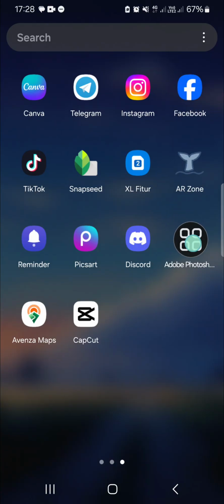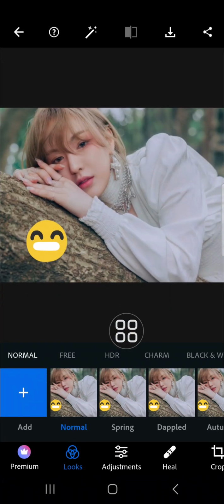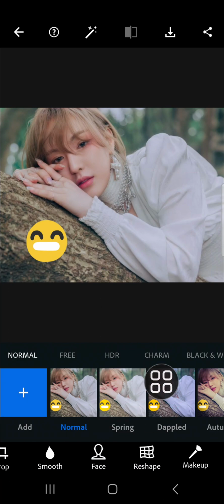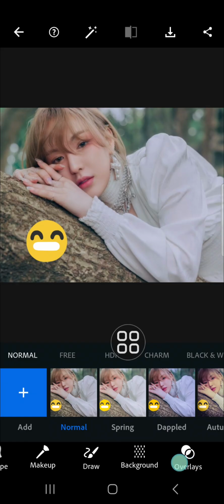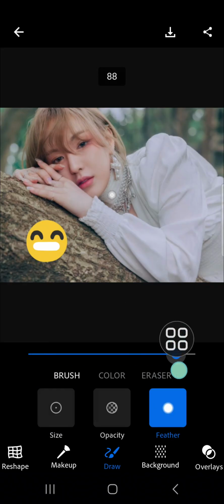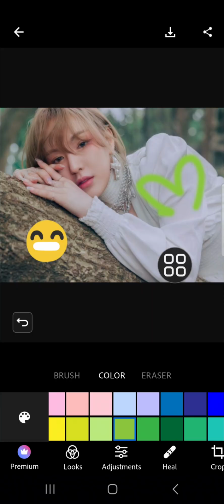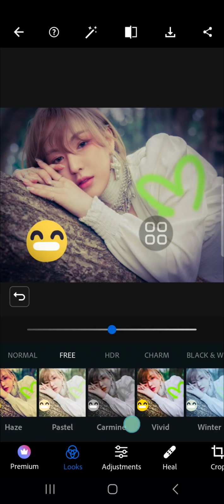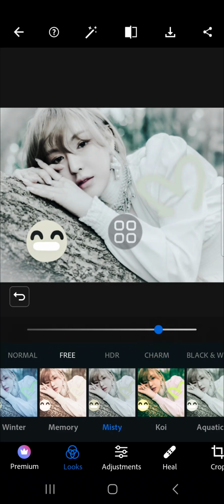🔥 TUTORIAL: How to photo edit and New Filtar Apply To color change in Photoshop Tutorial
In this tutorial, we’ll explore how to photo edit and apply new filters to change colors in Adobe Photoshop. We’ll cover everything from basic photo adjustments to using advanced filters for striking color transformations. Whether you're aiming to enhance your images or completely overhaul their look, this step-by-step guide will help you master Photoshop's editing tools and filters.